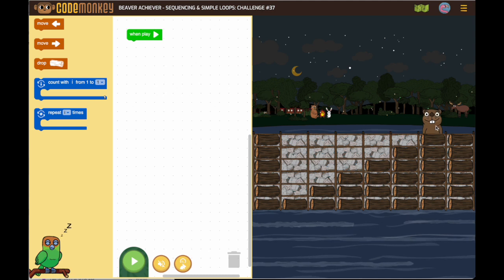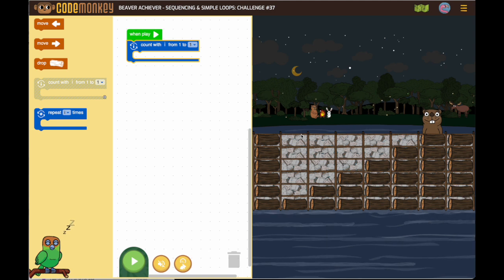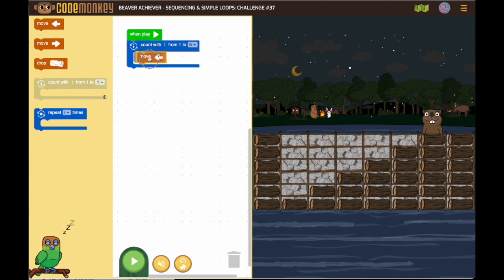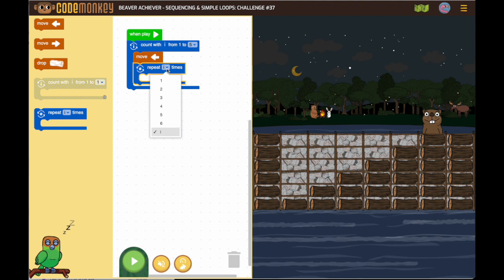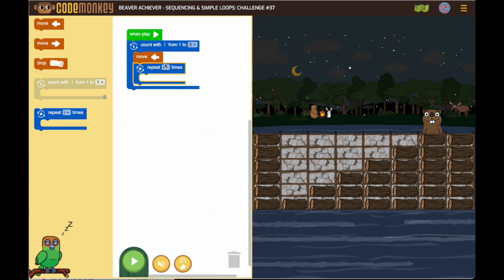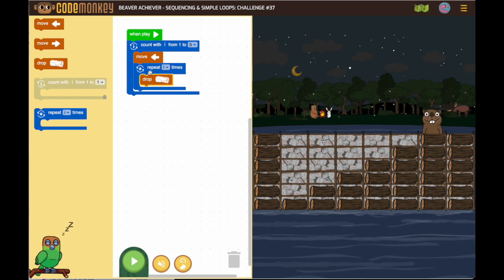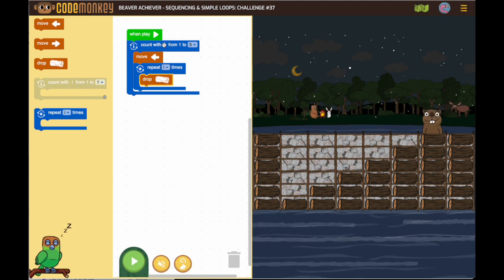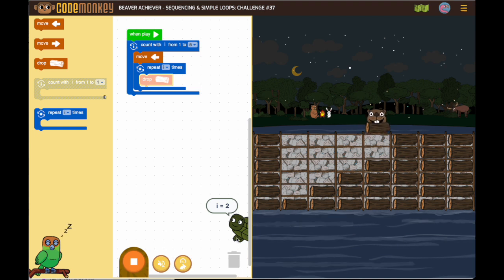Beaver Achiever Sequencing and Simple Loops 37